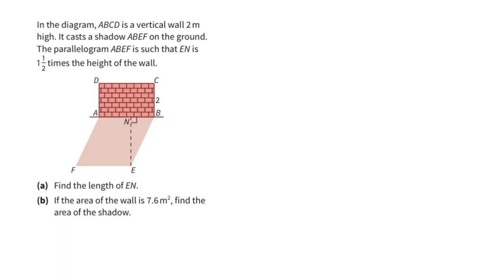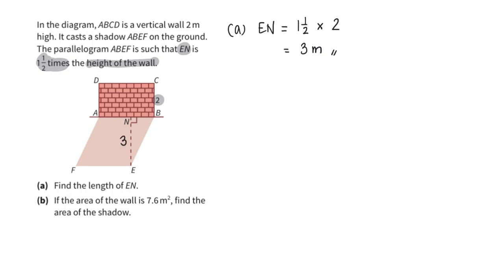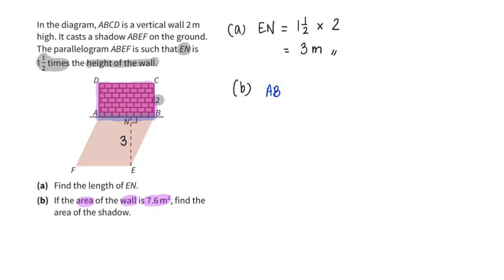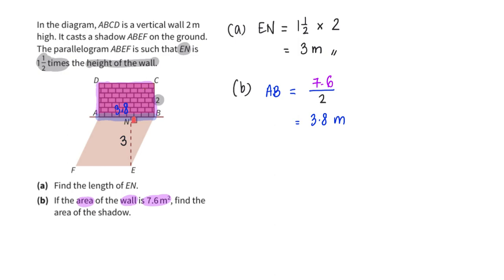Real-world application of area of a parallelogram